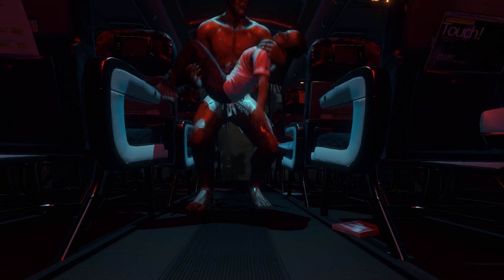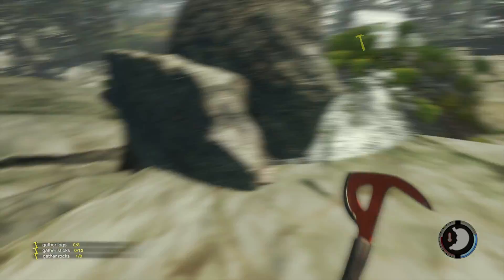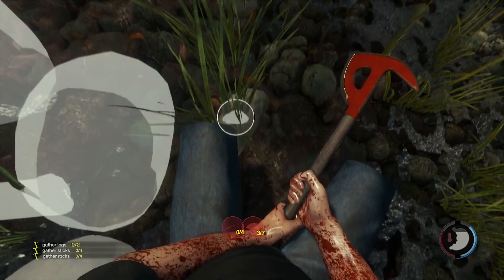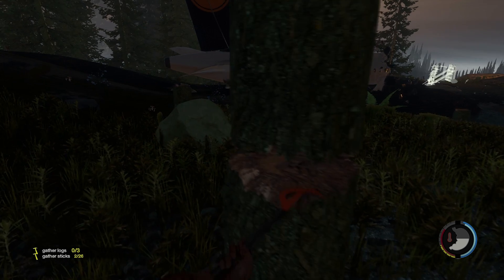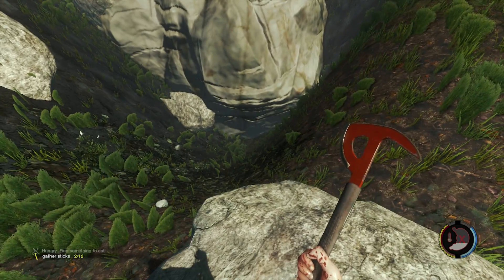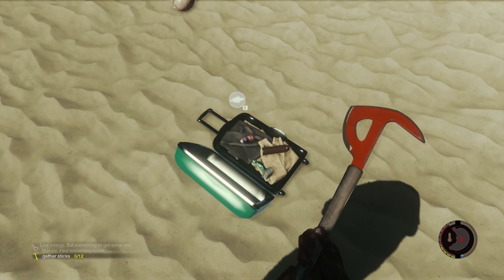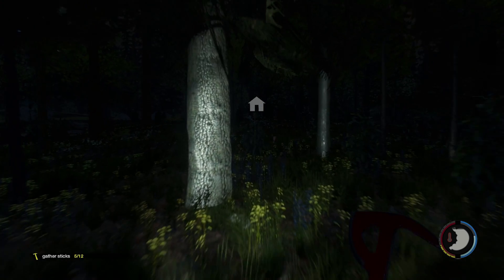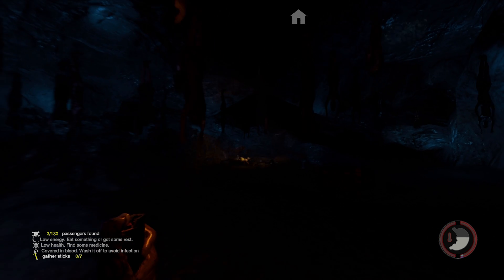The Forest - Episode 1 | rhinoCRUNCH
You guys are really showing great support for channel, thank you!  Can we get 500 likes for the next part of the series?

The Forest is a PC game in the Alpha stage of development with the current version as seen here being 0.01.  The premise of the game is that you are a unknown survivor of a horrific plane crash in a remote island.  The island is inhabited by a unknown tribe of cannibals that have kidnapped your son.  This episode is an introductory episode to the game covering basic survival.  I build a trap, a place to lay head and a fireplace.  I then explore the island and find some interesting things going on.

We are going to hit 1 million subscribers in no time and I have all of you to thank.

About rhinoCRUNCH:
Welcome to the most epic gaming channel. You can find a lot of Fortnite Battle Royale how to win tutorials, strategy, and gameplays here. I also play Arma 3 Dayz, Escape from Tarkov, and Battlegrounds.